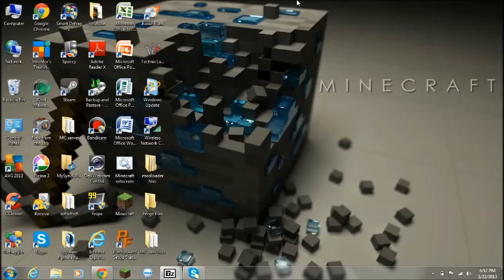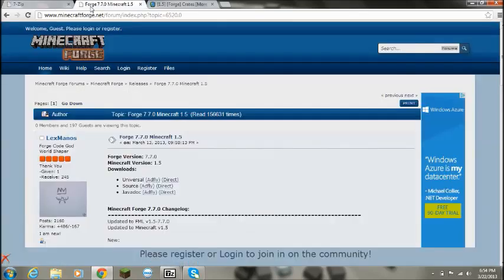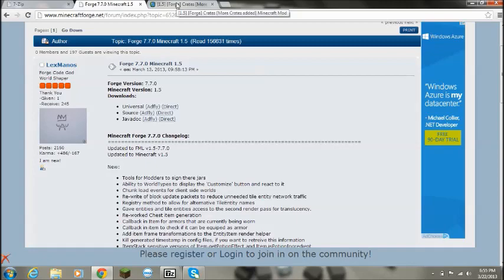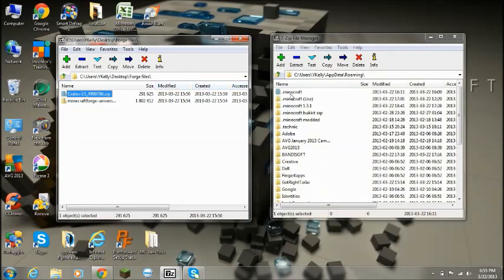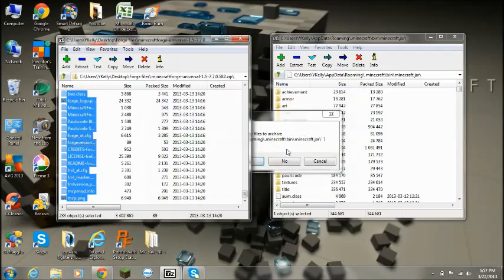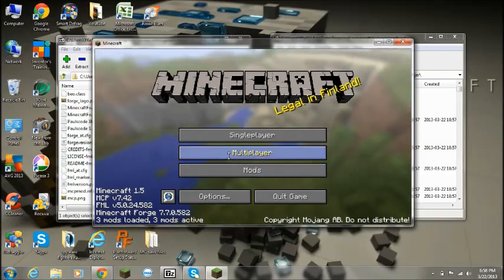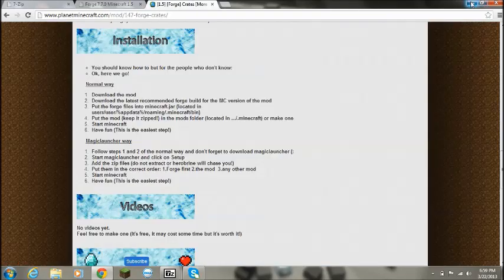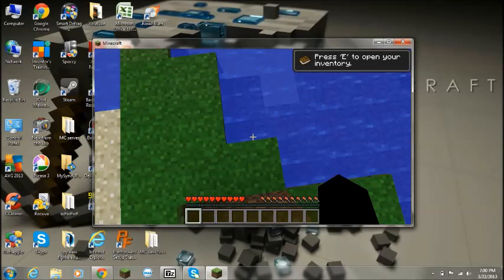Minecraft: How to install mods with Minecraft Forge (1.5.2, Windows 7)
13lolwut Here with a tutorial on how to install Minecraft mods with Forge Modloader: If you have any questions, feel free to ask, I'll try to help you as much as I can.
The tutorials between Risugami's Modloader and Minecraft Forge are alike.

Written tutorial:
1. Download and install 7zip (or WinRAR but that costs money, 7Zip is free)
2. Download the latest version (Or for the version of minecraft you have) of Minecraft Forge
3. Download any mods you want to install.
4. Open up two 7zip tabs.
5. On the first tab go to where your downloaded files are located (Usually in the downloads file under your username for your computer).
6. On the second tab, go to your .minecraft file which can be located by going to (Your hard drive name):\Users\(Your username)\AppData\Roaming\.minecraft\
7. On the second tab go to the :bin" folder.
8. Go to the "minecraft.jar" file.
9. Delete META-INF (VERY IMPORTANT).
10. Go to the first tab and open up the Minecraft Forge file you downloaded (See note 1).
11. Drag ALL the files from the Minecraft Forge file to the minecraft.jar file in the second tab.
12. Open up Minecraft and interact with a world for a short time. (DON'T Close the 7zip tabs)
13. Follow the instructions for installing mods on their forum/article page.
14. Once the mods are installed, You are Done!

Note 1: Do NOT delete the META-INF folder in the Forge Modloader folder. It is needed for the Forge Modloader to run.